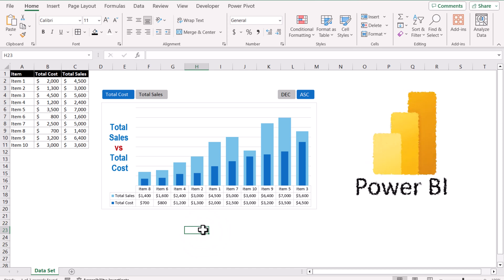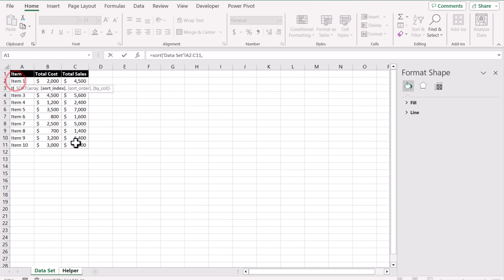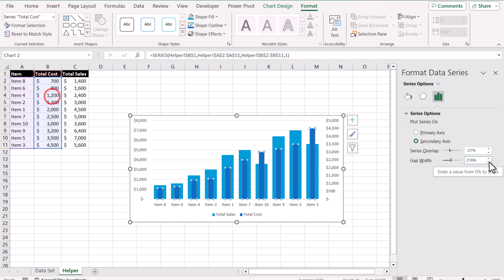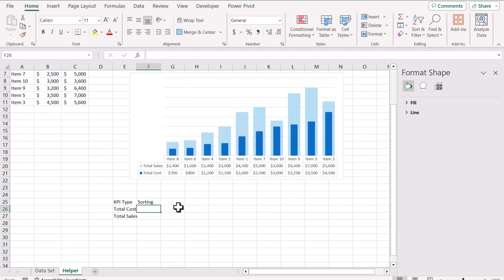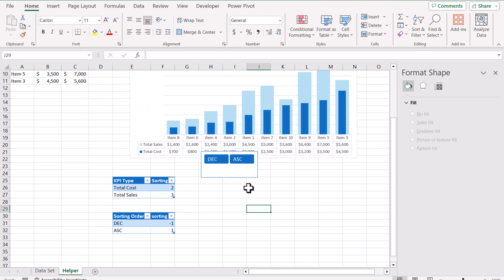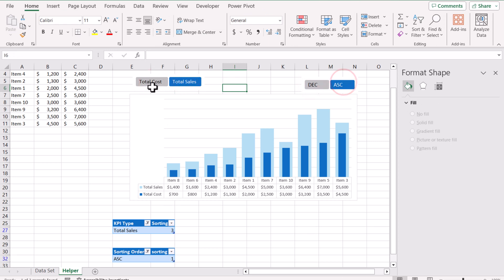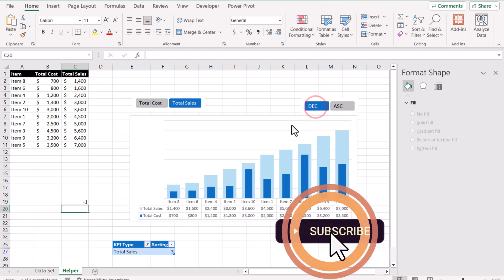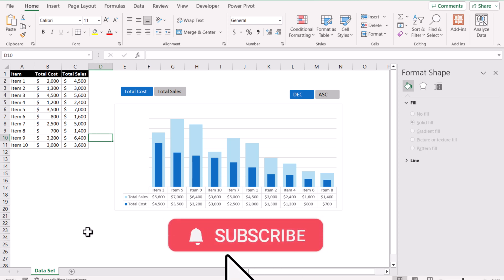Level Up Your Excel Skills: Master Interactive Charts That Crush Power BI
Tired of staring at static Excel Chartthat just don't reveal the full story? Want to drill down into your data like never before and uncover hidden insights that can boost your Skills and Make your excel chart Interactive.

Forget Power BI software! This tutorial will show you how to build stunning interactive Excel column charts right within Excel, complete with slicers and simple excel functions.

Whether you're a seasoned Excel pro or a complete beginner, this video will have you mastering interactive charts in no time. We'll cover everything from the basics of setting up your data to creating advanced customizations that will wow your audience.

So ditch the boring spreadsheets and unleash the power of your data!

In this video you will learn:
✔️Master interactive charts in Excel (no Power BI needed!)
✔️Gain deeper insights into your business data
✔️Make data-driven decisions with confidence
✔️Impress your colleagues and clients with stunning visualizations

===CHAPTERS===
0:00 Chart Introduction: Embark on Your Data Visualization Journey
0:45 Mastering Data Organization: Writing Basic SORT Functions
1:30 Building the Foundation: Inserting a Basic Column Chart
1:45 Chart Design 101: Formatting Your Column Chart for Impact
2:21 Harmonizing the Axes: Aligning Primary and Secondary X-Axes
2:58 Creating a Slicer Helper Table: Setting the Stage for Interactivity
3:51 Unlocking Interactivity: Inserting a Dynamic Slicer to Control Your Data
5:51 Tackling Calculations: Mastering the Main Subtotal Function
6:30 Integration and Final Touches

Learned something new? Your support fuels future Excel quests!